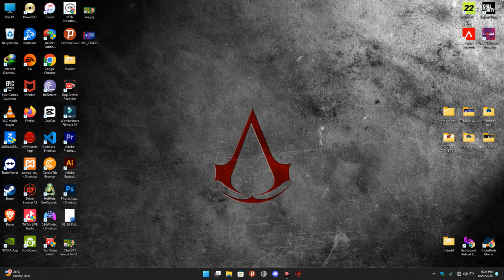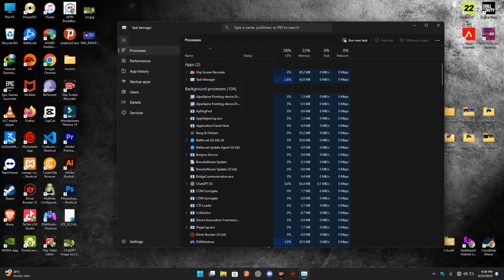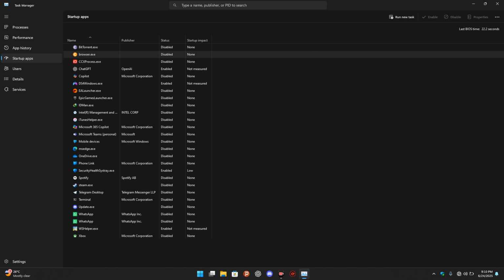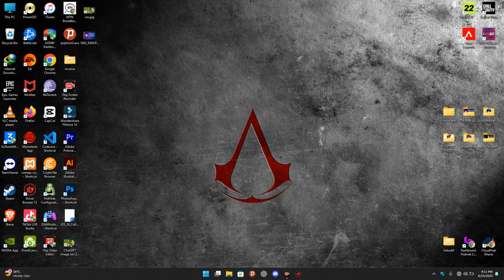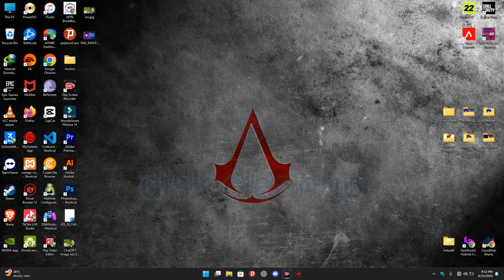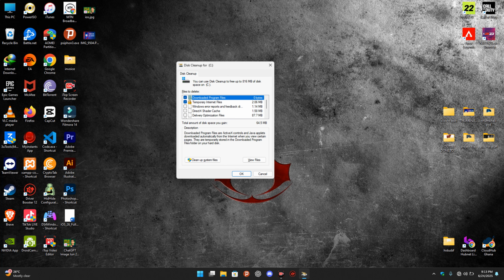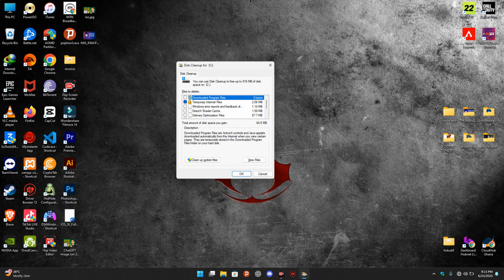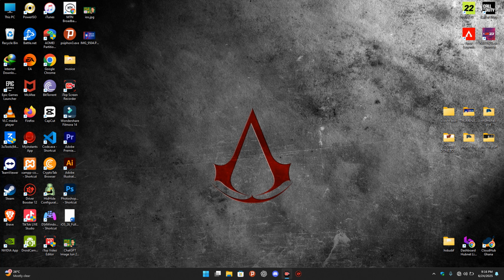5 Easy ways to make your computer run faster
Is your computer running slow? 🚀 In this video, I’ll show you 5 simple and effective ways to speed up your PC and improve performance without spending any money. Whether you’re using Windows or Mac, these tips will help you make your computer faster and more efficient in just a few minutes!

In this video, you’ll learn:
✔️ How to clean up unnecessary files
✔️ The best way to manage startup programs
✔️ How to optimize your hard drive or SSD
✔️ Simple RAM and performance tweaks
✔️ Tips to keep your system running smoothly